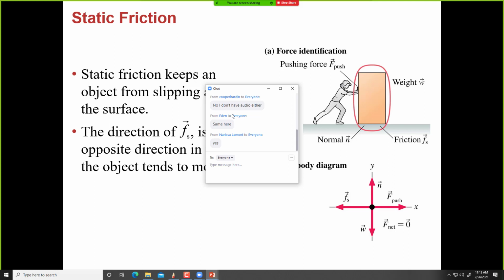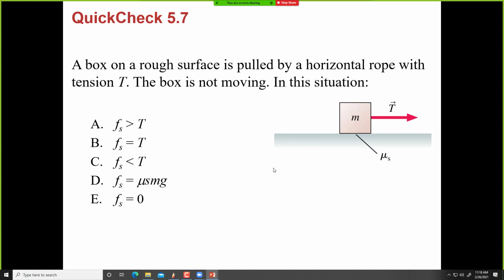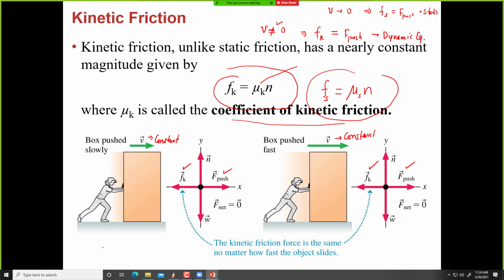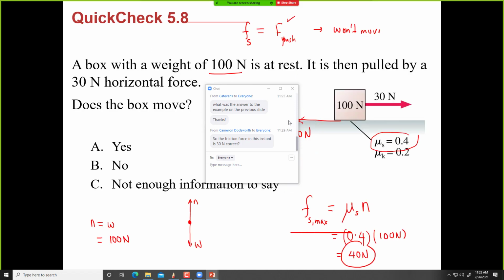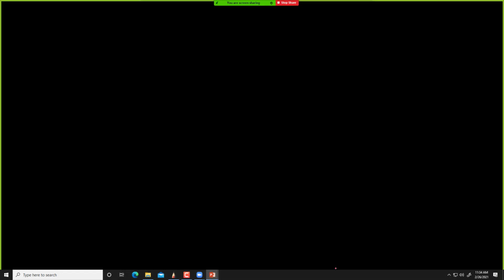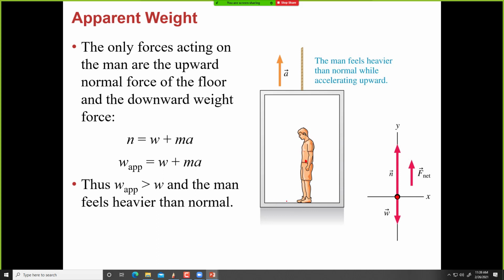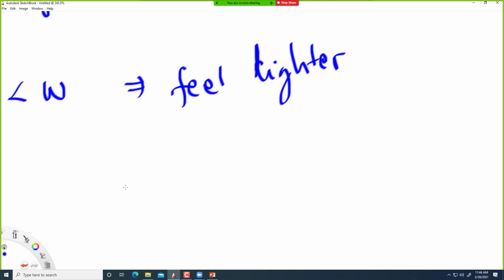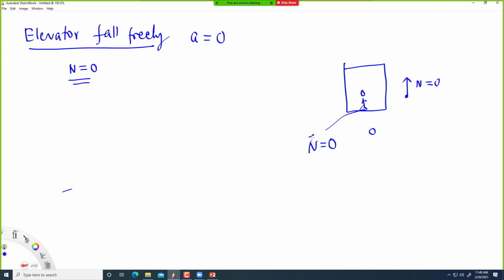02 26 2021 PHYS 160